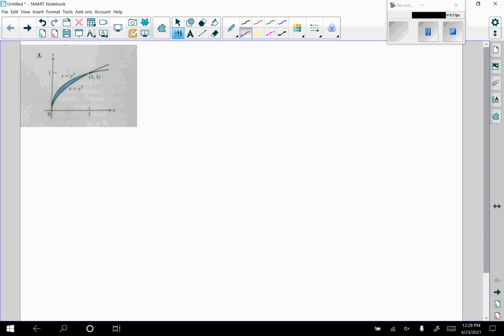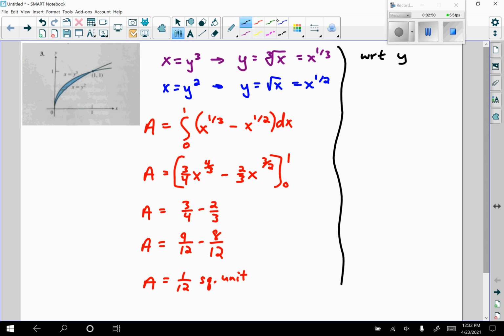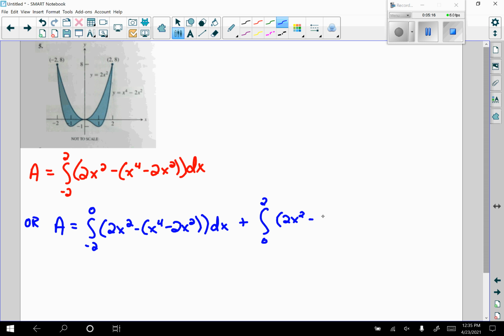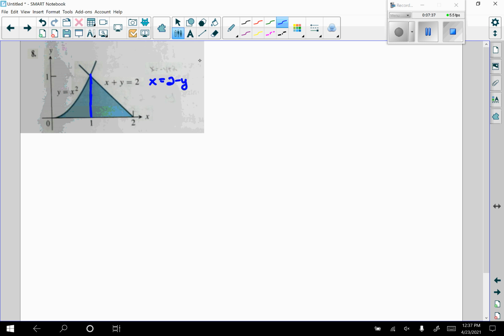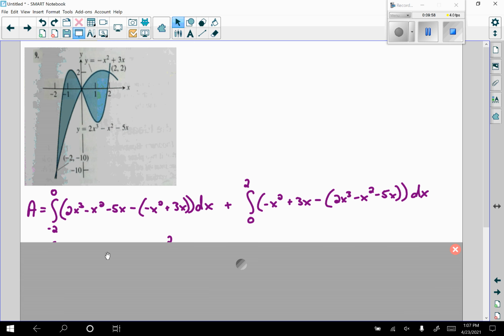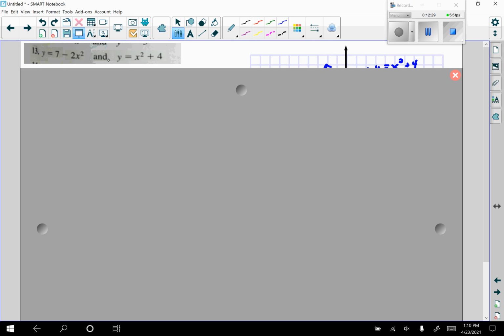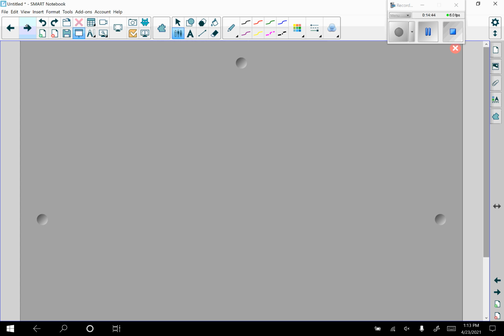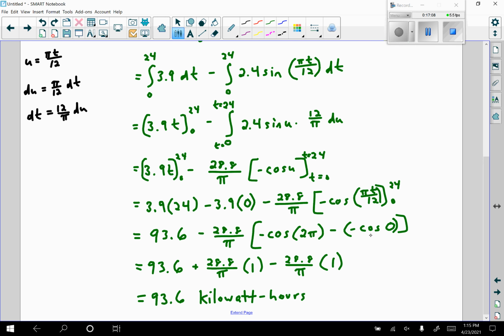AP Calculus Solutions to Pg. 380-381: 3, 5, 8, 9, 12, 13, 14 and Pg. 372: 21, 22